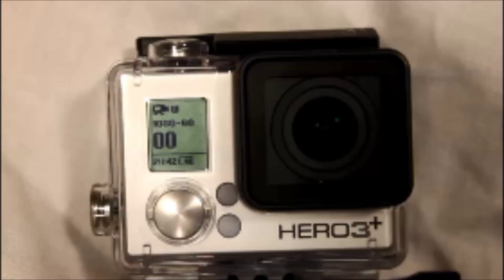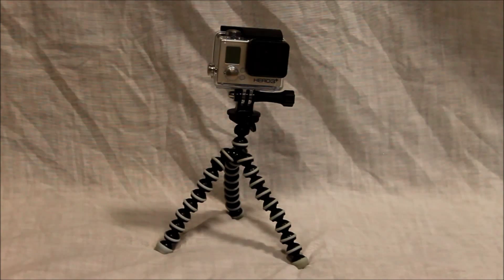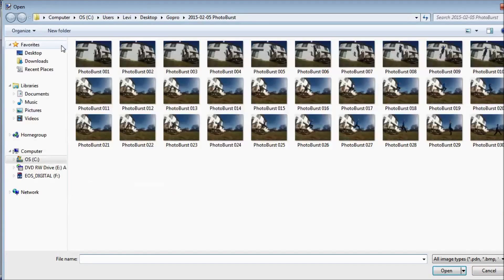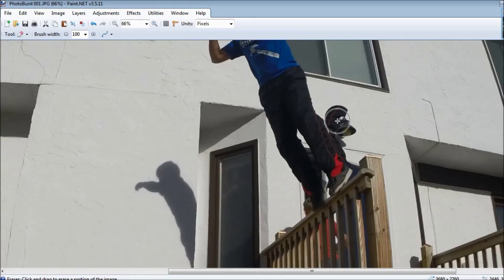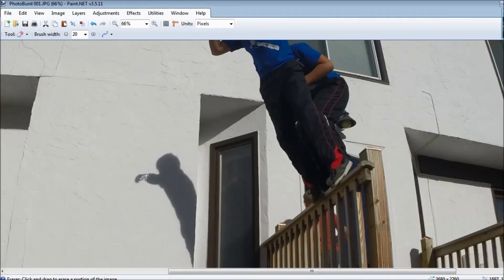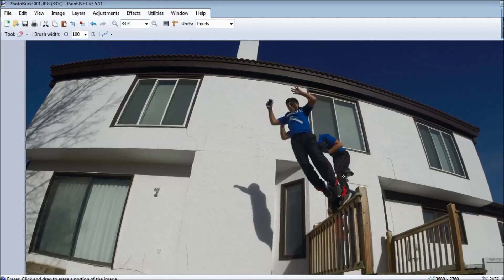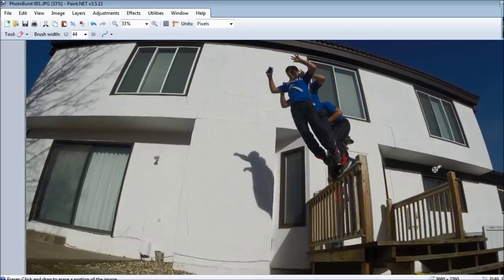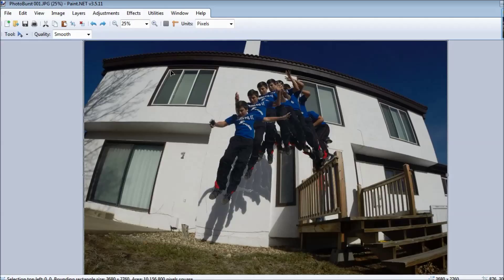Sequential Photo Tutorial: Paint.Net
A quick and free way to do the awesome looking sequential photo!